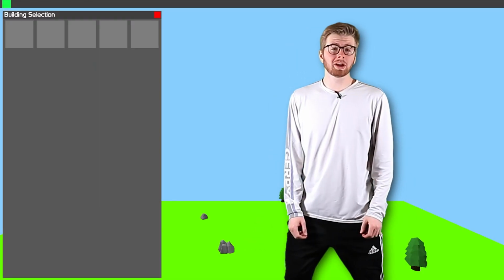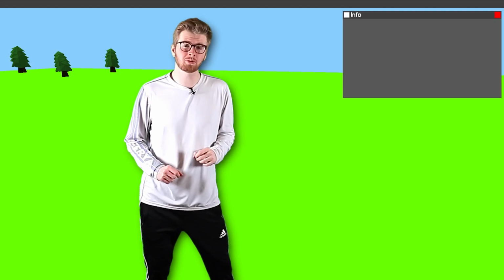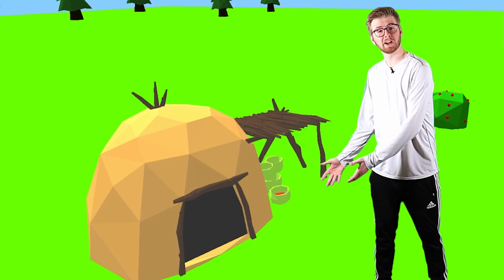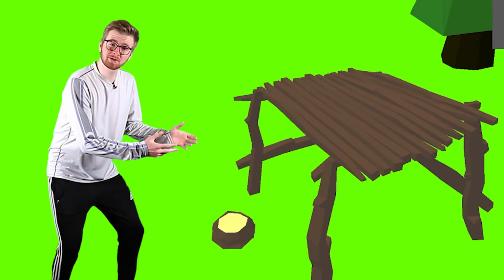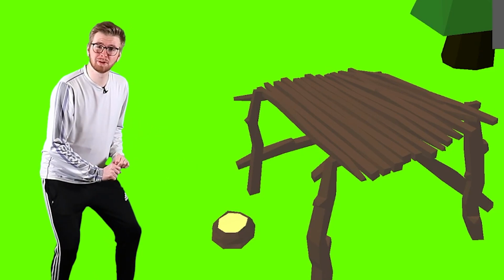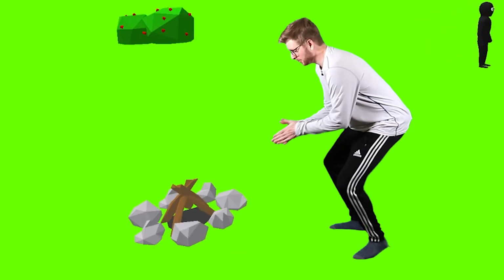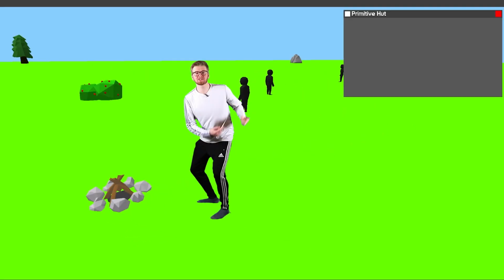I Finally Added Humans To My Game!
I got tired of staring at an empty plane with no life, so I decided to add humans to my game finally! It's a huge step towards getting the next mechanics added to my city builder game, and I'm super excited to share all of my progress!